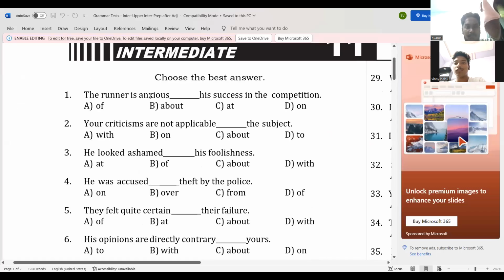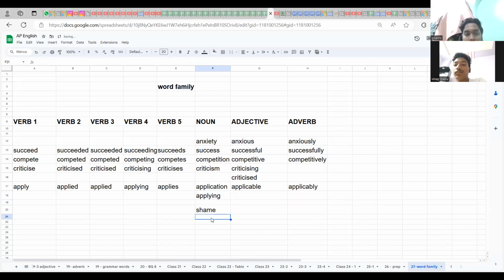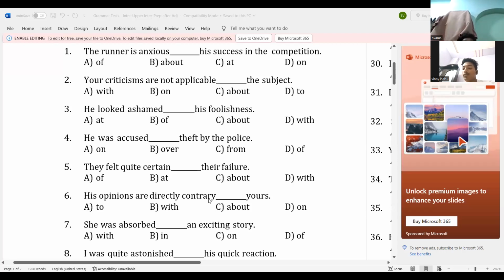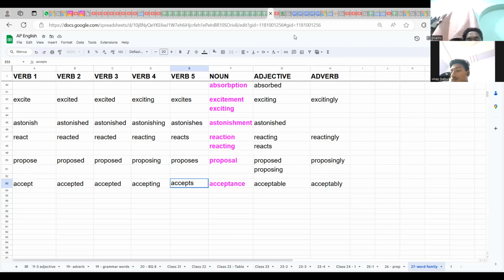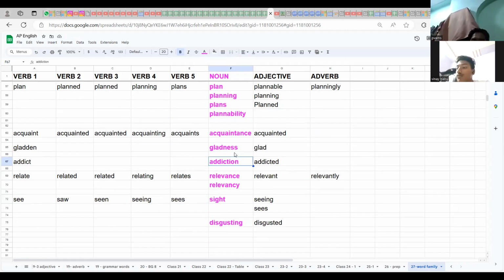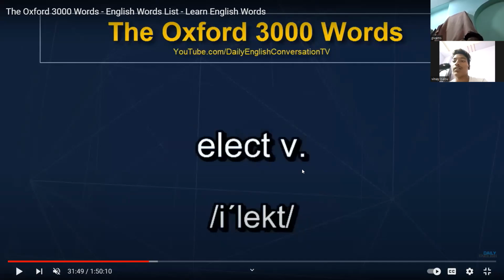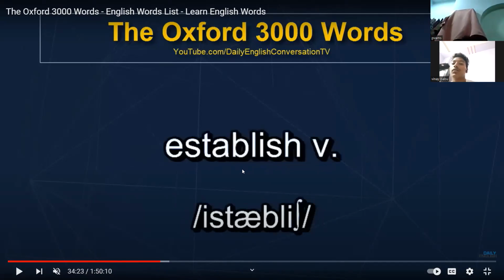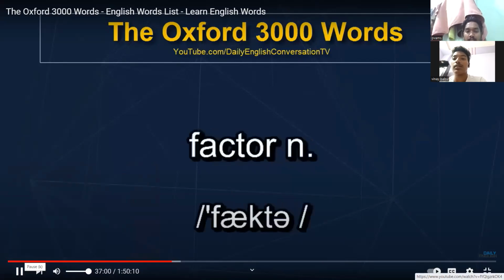ஆங்கிலத்தில் சுலபமாக பேச கட்டாயம் பார்க்கவேண்டிய வீடியோ: English speaking WORD FAMILY - AP27: Full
About Channel:
English Maven channel is run by an USA educated professional, Thambaiya, who has an Engineering degree from NIT Trichy (1989-93) and an MBA from University of Minnesota, Minneapolis, USA. The goal of this channel is to reach the remotest Tamilian in the world and train him or her for this highly precious skill of English Language Proficiency. Thambaiya has taught thousands and thousands of students and adults over the last 12 years. He is well-versed both in English and Tamil. He teaches for all age groups and equally focuses his training on all the four skills of English language training: Listening, Speaking, Reading and Writing.